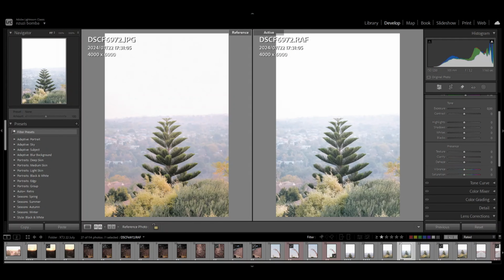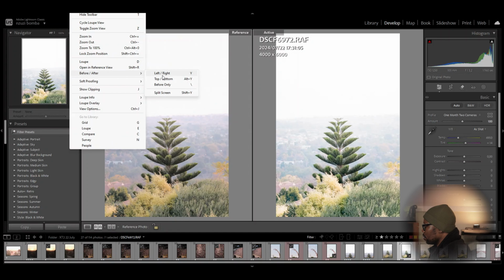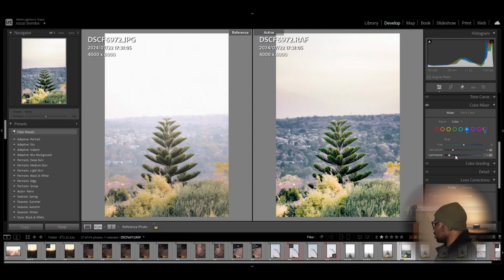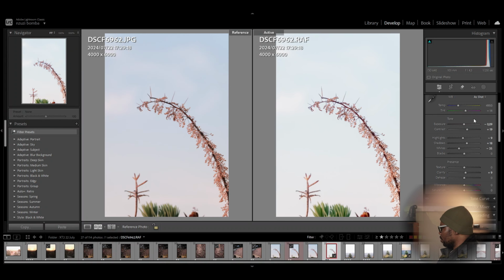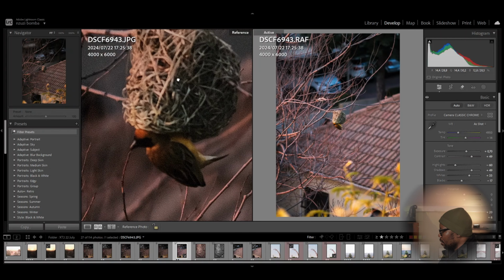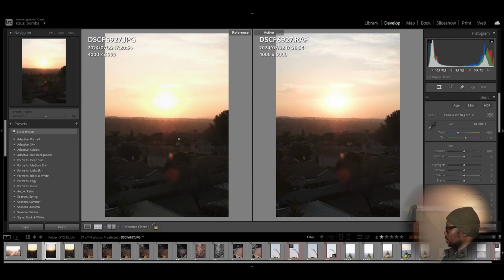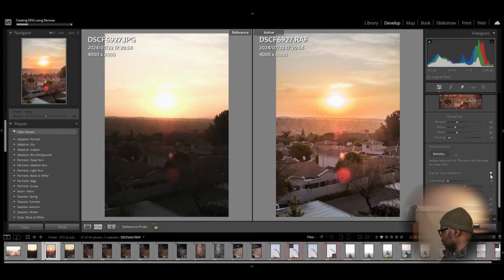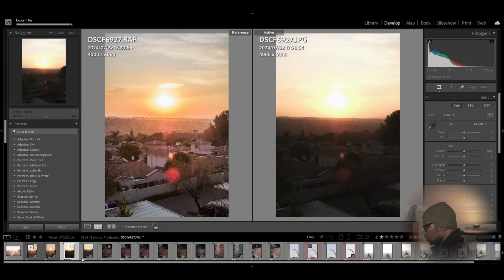You need to shoot RAW. Fuji simulation and how to edit raw beautifully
This is the reason why you need to shoot raw

keywords for your search